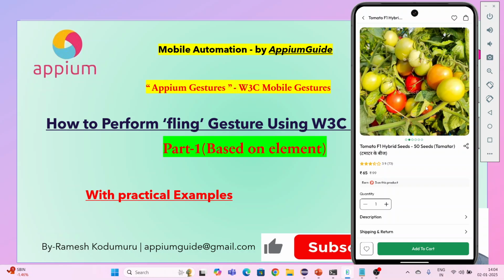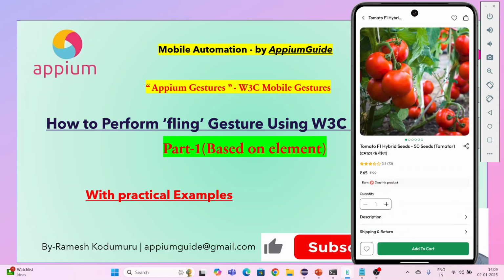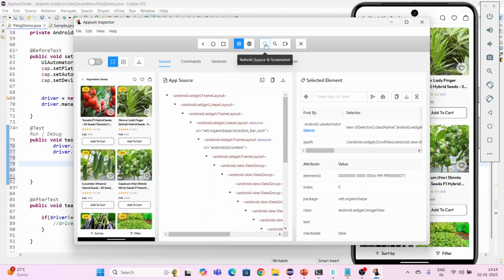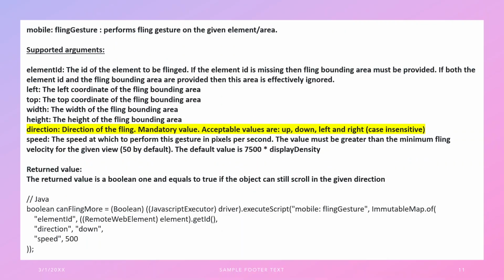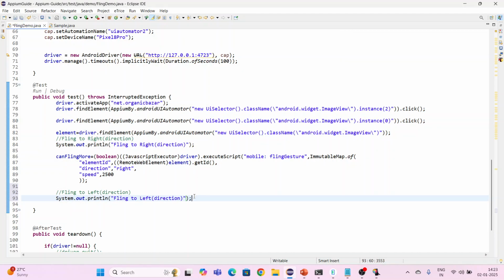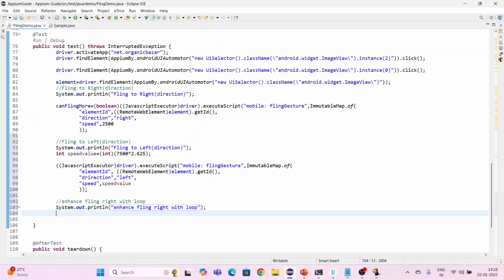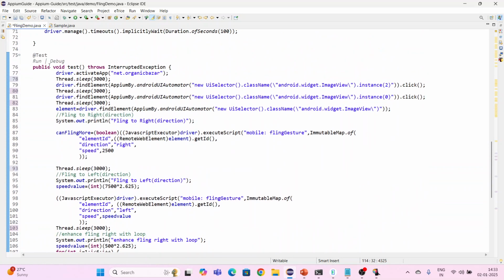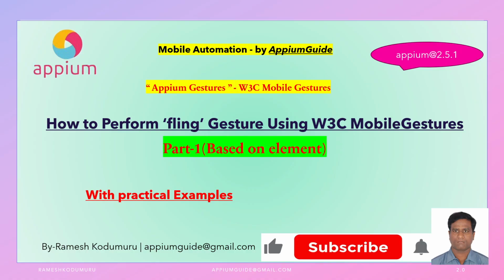9.Appium Gestures-(Part-1)-How to Perform ‘FlingGesture’ based on element-Using W3C MobileGestures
Part-1(Based on element)-How to Perform ‘fling’ Gesture Using W3C MobileGestures

mobile: flingGesture : performs fling gesture on the given element/area.

Supported arguments:

elementId: The id of the element to be flinged. If the element id is missing then fling bounding area must be provided. If both the element id and the fling bounding area are provided then this area is effectively ignored.
left: The left coordinate of the fling bounding area
top: The top coordinate of the fling bounding area
width: The width of the fling bounding area
height: The height of the fling bounding area
direction: Direction of the fling. Mandatory value. Acceptable values are: up, down, left and right (case insensitive)
speed: The speed at which to perform this gesture in pixels per second. The value must be greater than the minimum fling velocity for the given view (50 by default). The default value is 7500 * displayDensity

Returned value:
The returned value is a boolean one and equals to true if the object can still scroll in the given direction

// Java
boolean canFlingMore = (Boolean) ((JavascriptExecutor) driver).executeScript("mobile: flingGesture", ImmutableMap.of(
    "elementId", ((RemoteWebElement) element).getId(),
    "direction", "down",
    "speed", 500